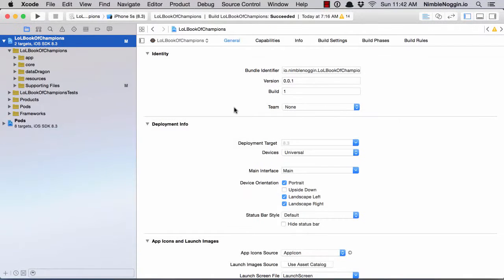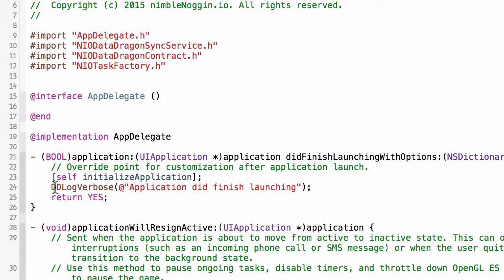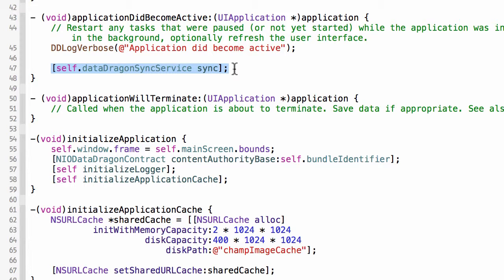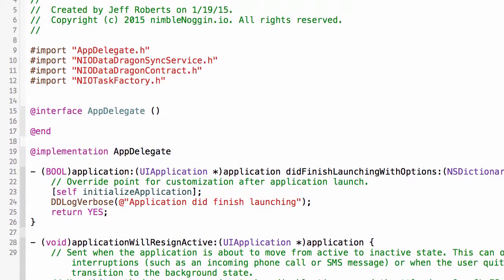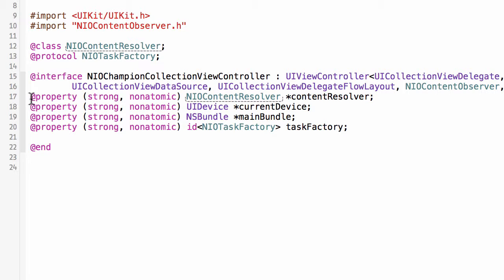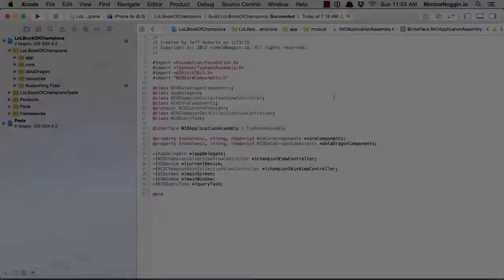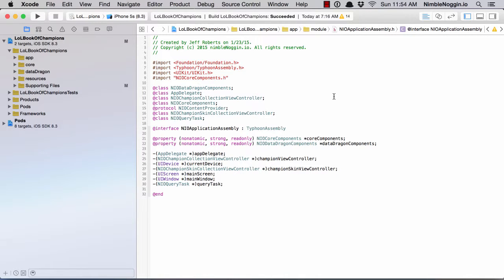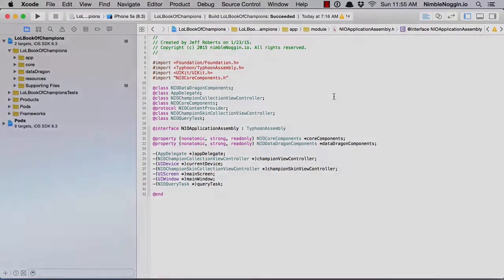Typhoon: Summary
In this video I summarize the steps I take when building an iOS application that uses Typhoon.